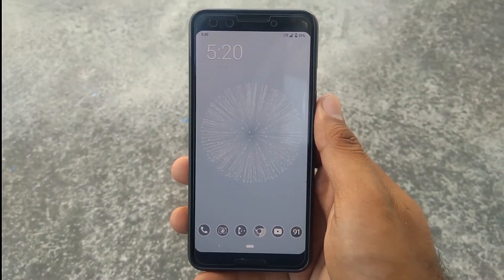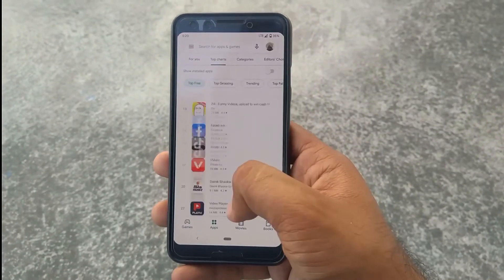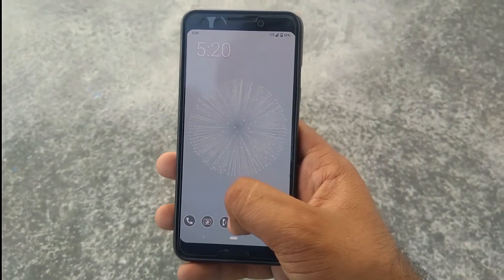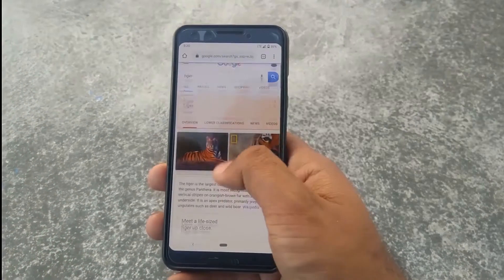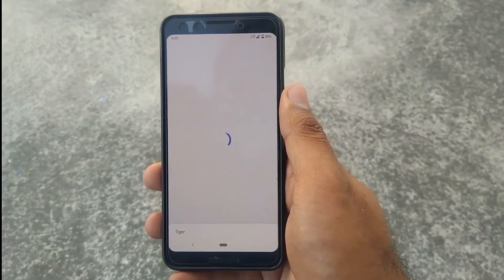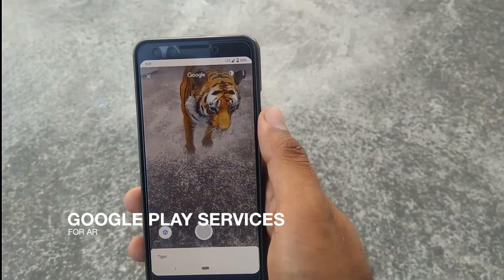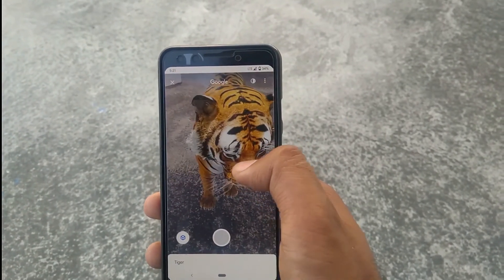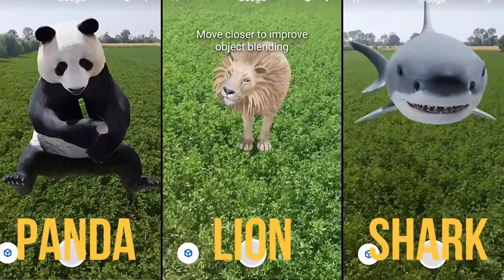How to use Google 3D/AR Animals in any phone 🤷‍♂️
Google has introduced 3D animals which has been made possible with the Augmented Reality. Now you can click pictures with many different animals in the real world and see then in 3D view.
You can check out a few species for now but we are sure that this number would increase with time.